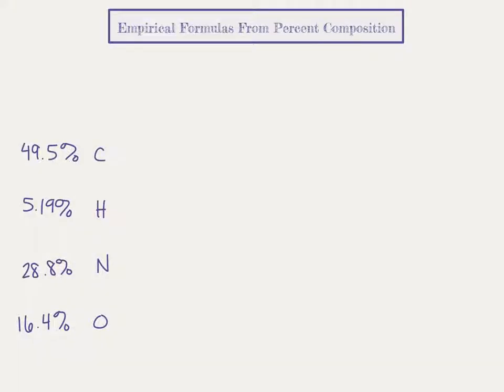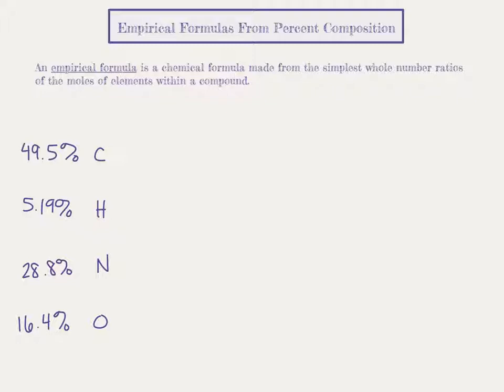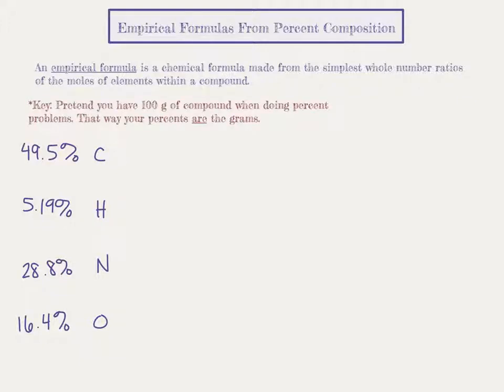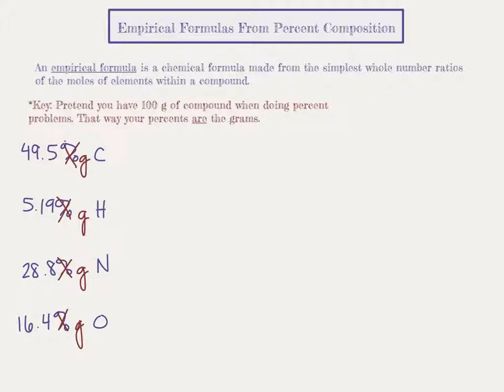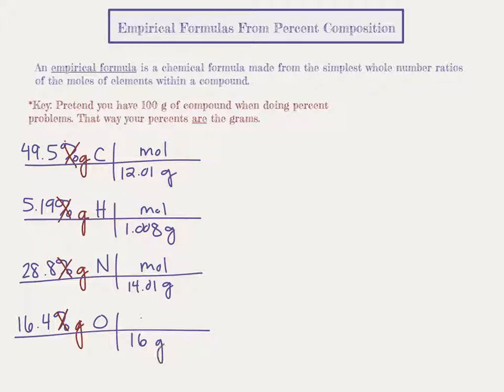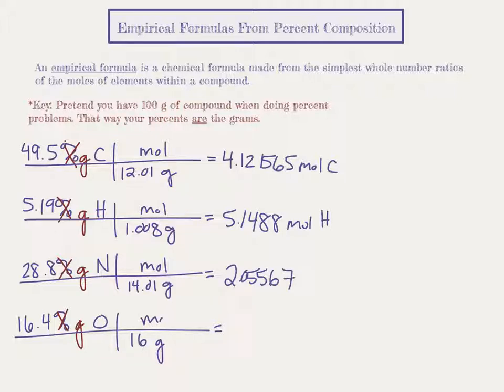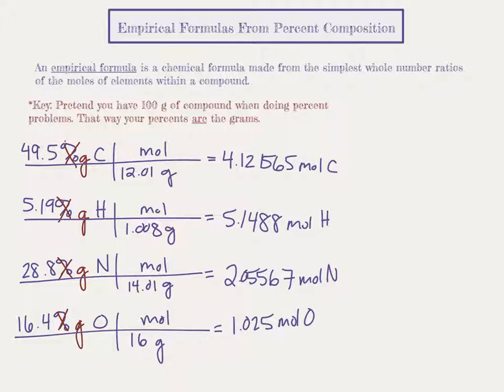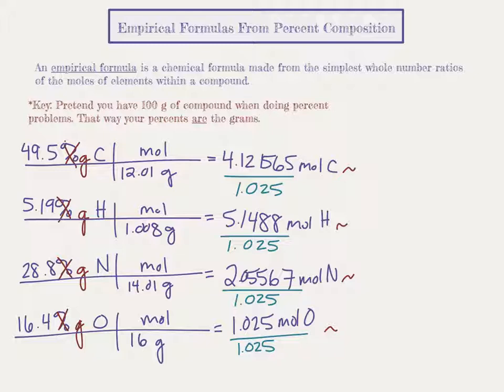College Chemistry—Empirical Formulas from Percent Composition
This project was created with Explain Everything™ Interactive Whiteboard for iPad. This video continues the analysis of a mystery white compound from the percent composition video, and shows how to calculate the empirical formula from these mass percents.